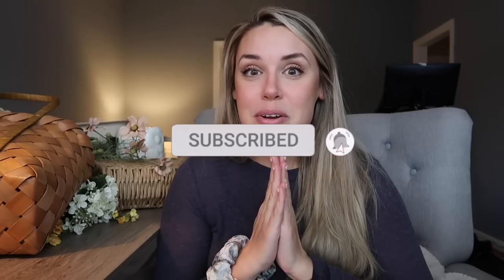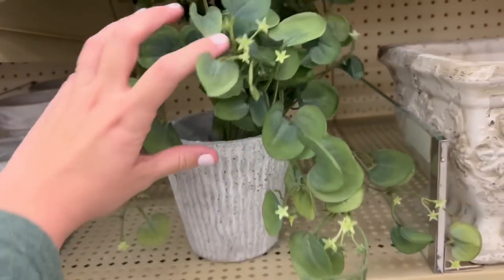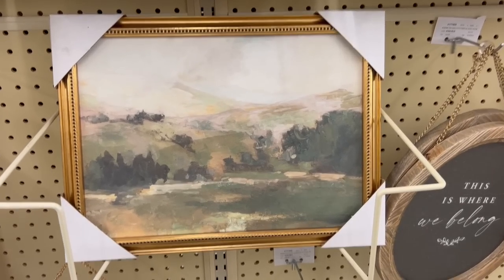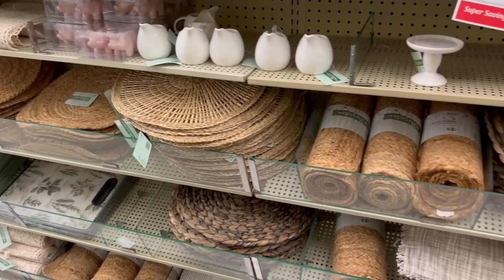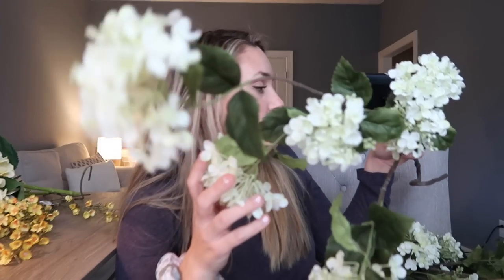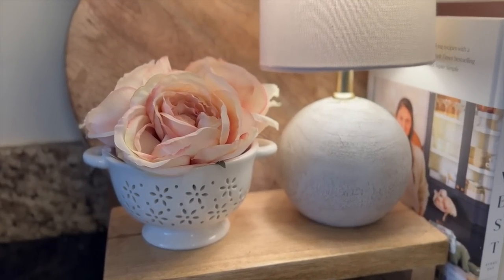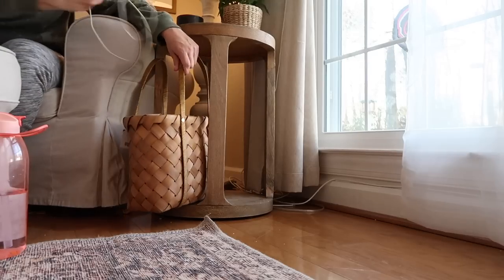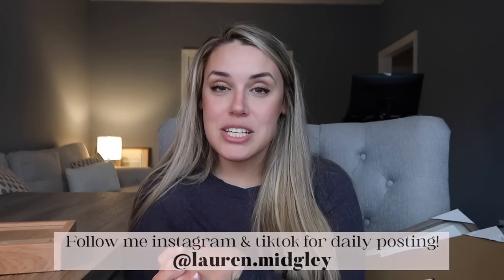HOBBY LOBBY SHOP WITH ME AND HAUL | AFFORDABLE HOME DECOR + HOME DECORATING IDEAS FOR SPRING 2023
Hobby Lobby shop with me and haul and style with me & what to buy at Hobby Lobby! Decorating on a budget sharing home living room decorating ideas! I am sharing my favorite Hobby Lobby finds for spring, and sharing Spring home decorating ideas! I share some high-end looks for less & designer dupes. Hobby Lobby has tons of affordable home decor for any style and I wanted to share my favorite Spring decor 2023. They had Mcgee & Co (Studio McGee) & Pottery Barn decor dupe and more! What to buy at Hobby Lobby 2023!

Lauren Midgley